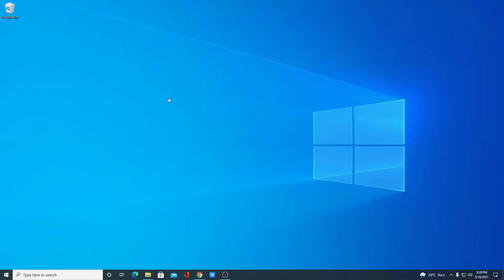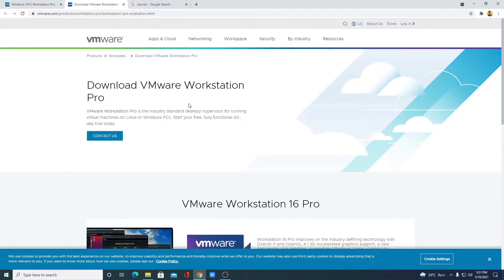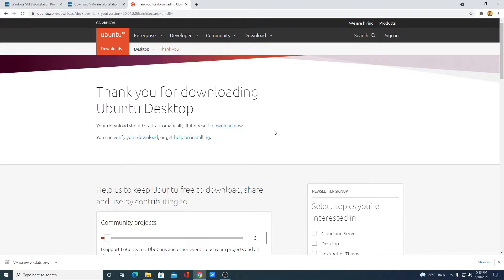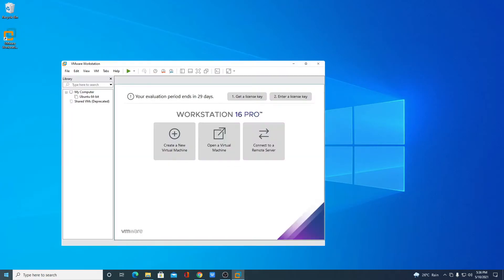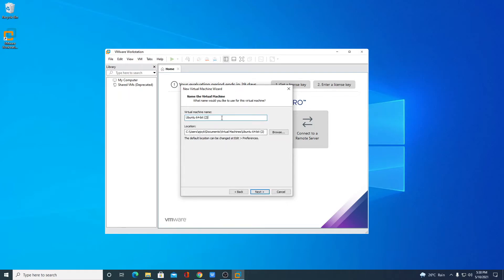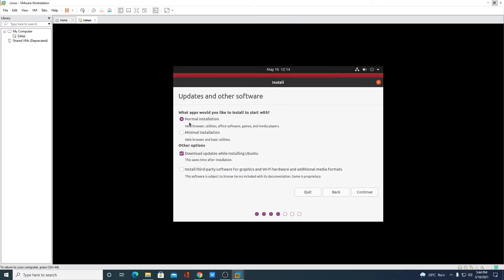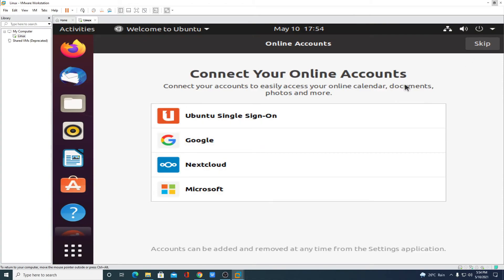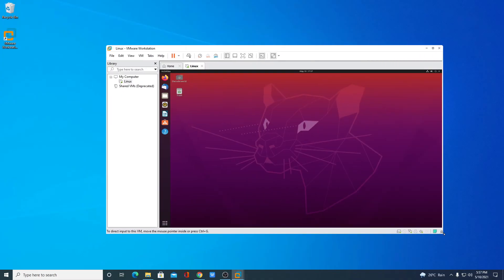How to Install Ubuntu Using VMware Workstation on Windows 10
In this video, we will learn How to Install Ubuntu Using VMware Workstation on Windows 10.

Video Highlights
00:00 Introduction
00:51 How to Download VMware Workstation
01:31 How to Download Ubuntu ISO File
02:45 How to Install VMware Workstation on Windows 10
03:50 How to Configure VMware for Ubuntu
05:41 How to Install Ubuntu on VMware Workstation on Windows 10